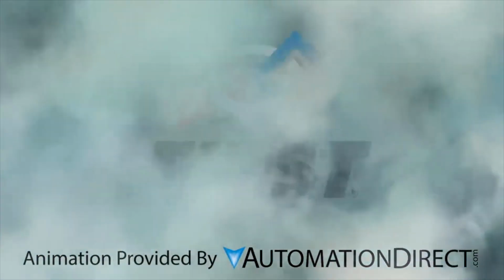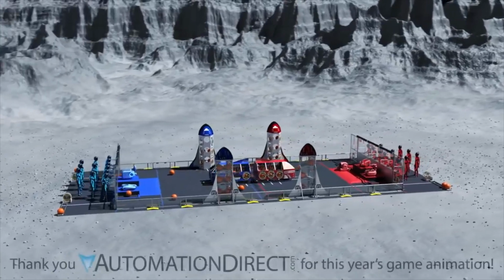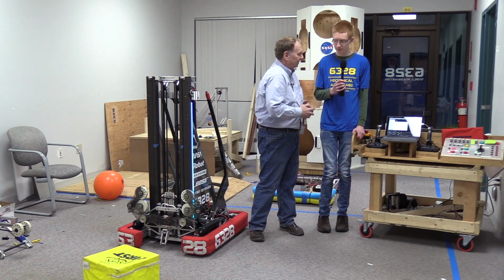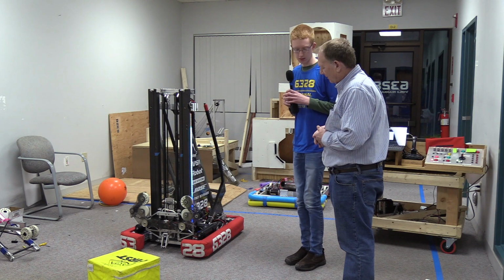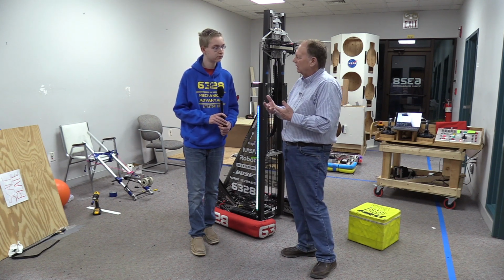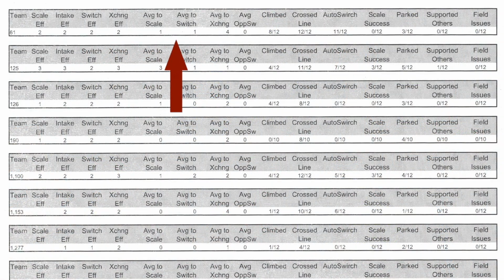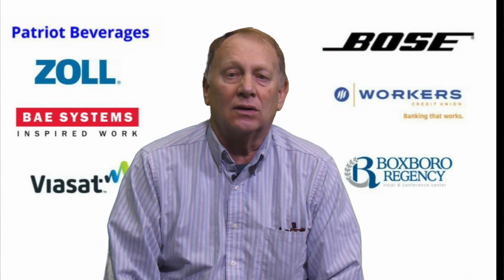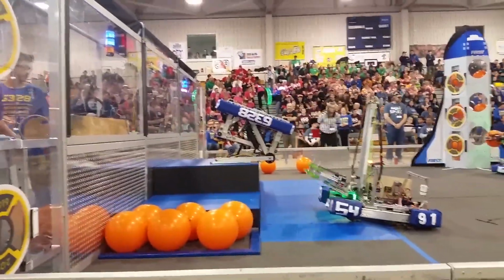Fun With Science #22 Littleton Robotics, March 2019, Part 2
This is Part 2 of 2 parts of Fun With Science-Littleton Robotics, March 2019, featuring the Littleton Robotics Team 6328, Mechanical Advantage.  Bill Vales meets with students and mentors of Team 6328 to cover the strategy used to scout and rank the competition of the other teams and other robots.  He also takes a look at what is involved with the programming and operation of the robot.  And finally, he looks at the operational strategies used on the field of play and we look at some actual competition on game day.